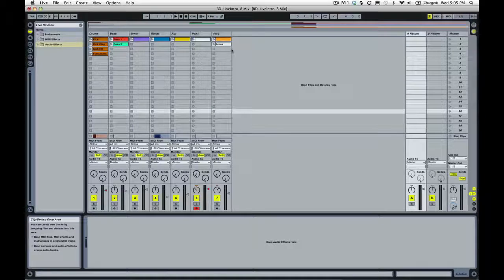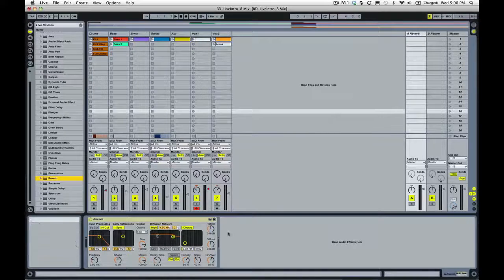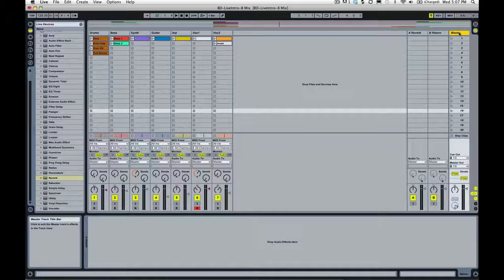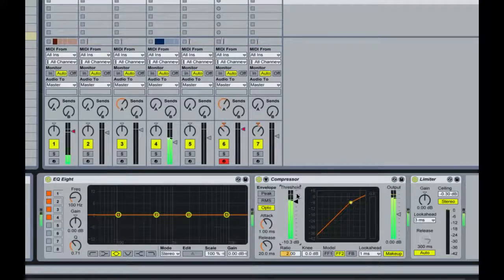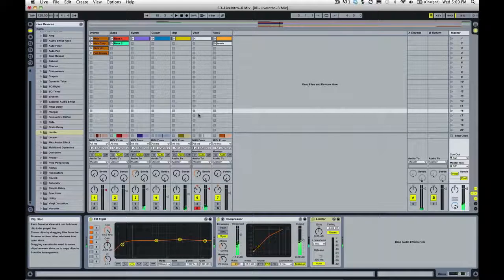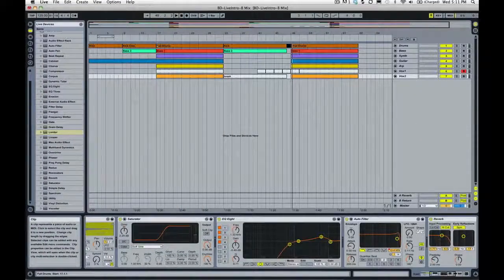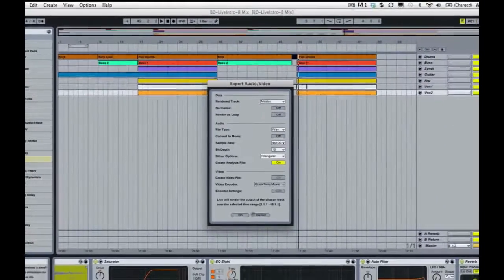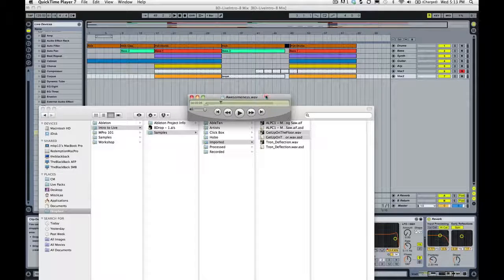Abeleton 9 live lesson-8 (Mix and Outputting)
comments for any query!